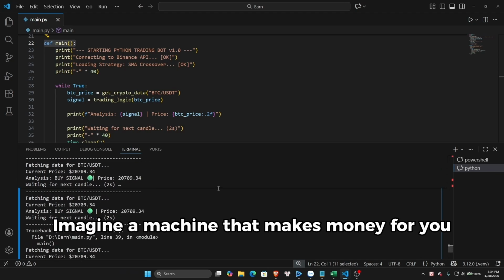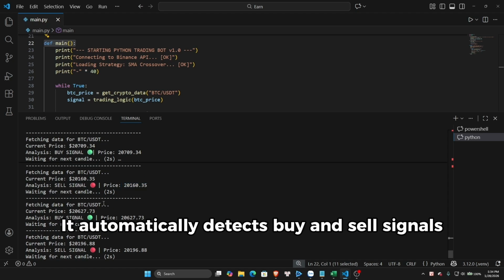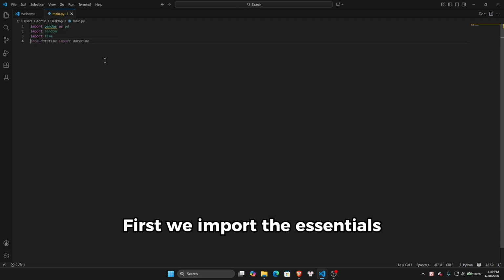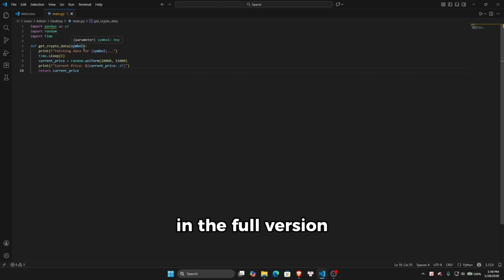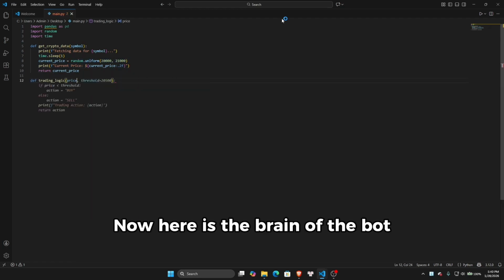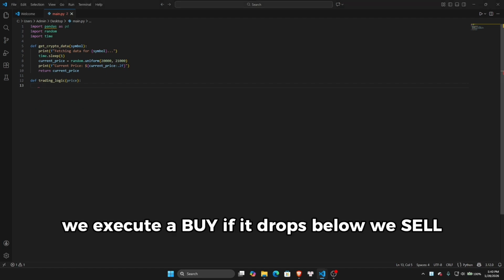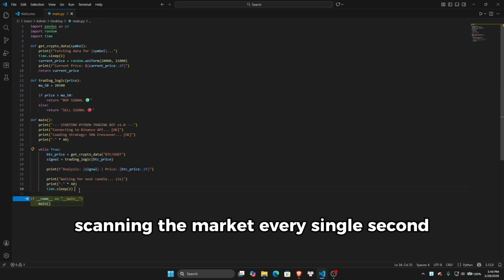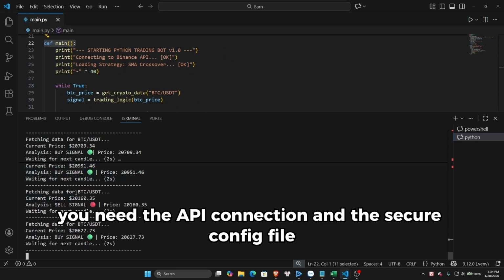Build a Crypto Trading Bot in 5 Minutes (Python Tutorial + Source Code)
📥 DOWNLOAD SOURCE CODE & TOOLS:
Want the full source code from this video to run immediately?

These are the exact tools I use to build and run my bots.

⏱️ TIMESTAMPS:
0:00 Demo Result (Live Trading Signals)
0:20 Step 1: Import Libraries & Data
0:40 Step 2: Define Trading Strategy (Buy/Sell Logic)
0:55 Step 3: Automation Loop
1:05 IMPORTANT: Real Money & Binance API Config
1:20 Download Full Source Code (Gumroad)
Cryptocurrency trading involves significant risk and can result in the loss of your capital.
You are responsible for your own financial decisions.
I do not solicit funds or manage investments in any form.
Past performance is not indicative of future results. Use this code at your own risk.